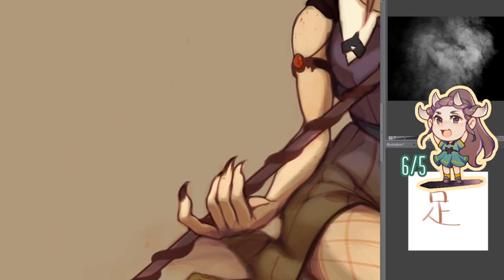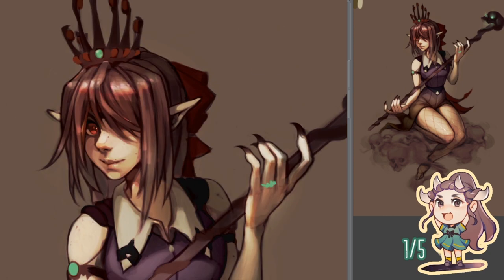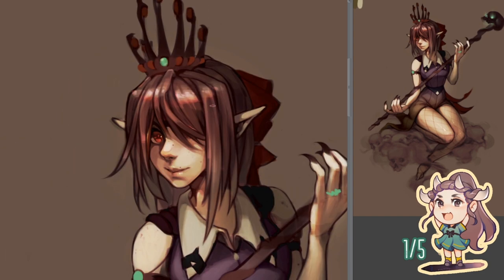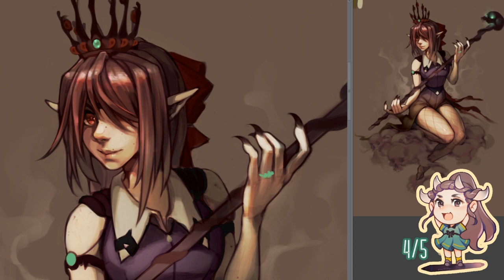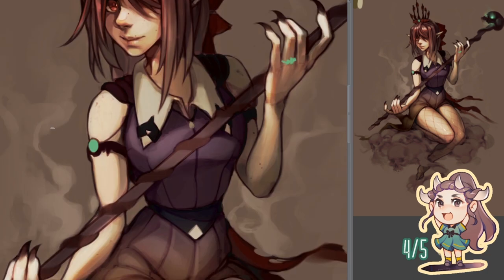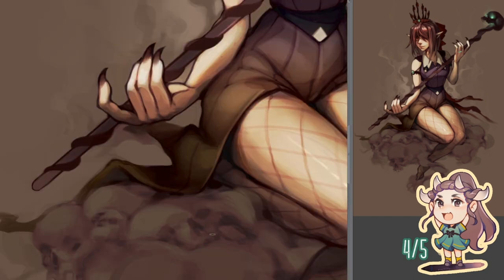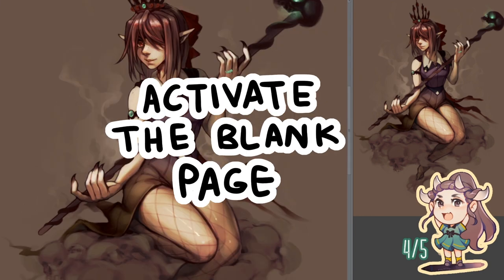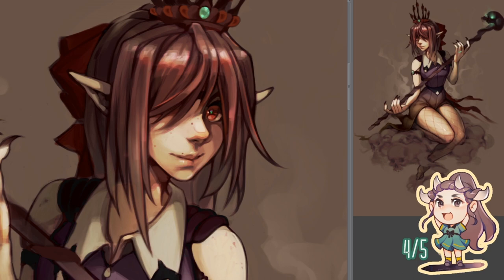7 TIPS FOR BEGINNER ARTISTS: advice for new artists starting out on their art journey [ SPEEDPAINT ]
I talk about my 7 tips for beginner artists on how to start drawing and making work. This includes mental blocks as well as things to consider when choosing art materials and tools.

1 -- OBTAIN TOOLS YOU ENJOY
2 -- WRITE/SKETCH IDEAS FOR REFERENCE
3 -- LOVE YOUR WORK
4 -- DRAW WHAT YOU LIKE
5 -- YOU DON'T NEED A PURPOSE
6 -- ACTIVATE THE BLANK PAGE
7 -- DITCH PERFECTION

For prints, stickers, and magnets, please visit my etsy shop